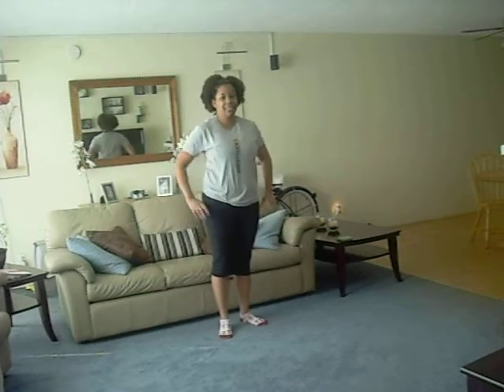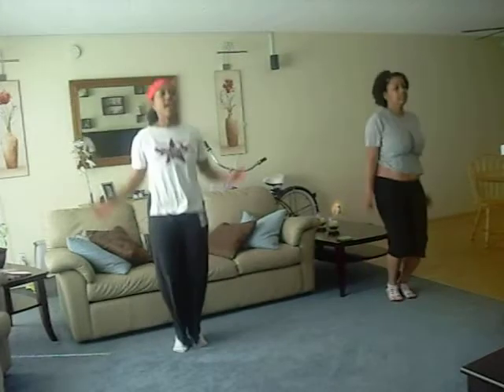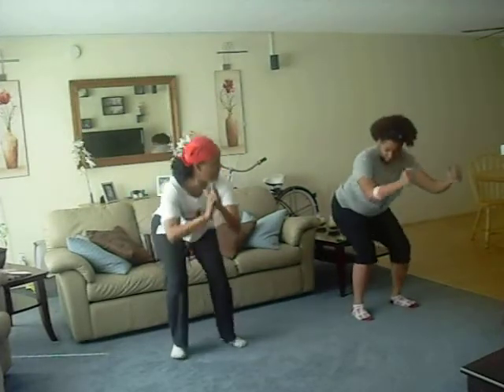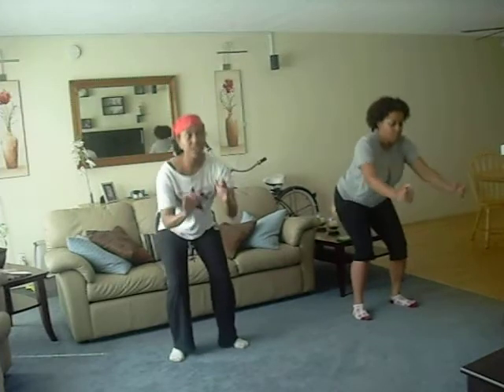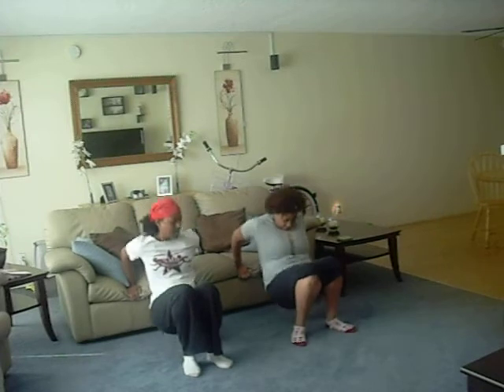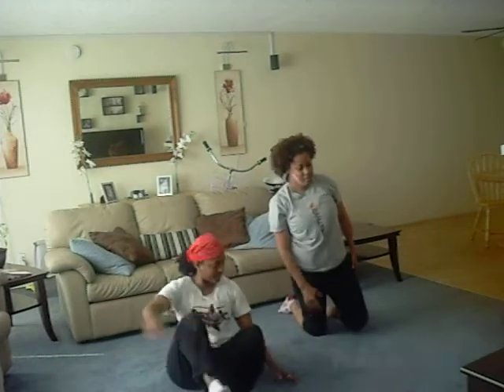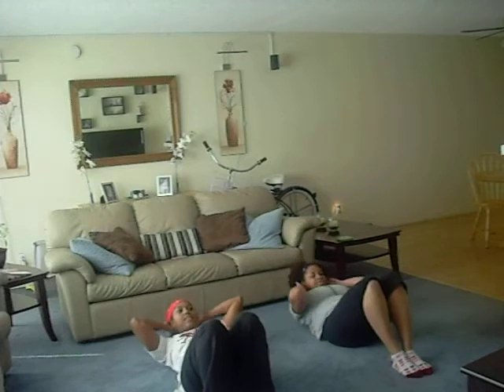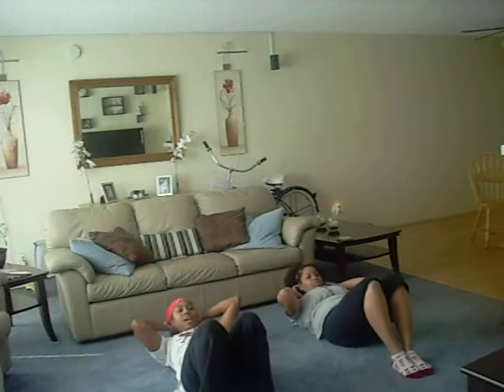SMB PERSONAL FITNESS BOXIE BRIEF. A 5.25 MIN KICK BUTT WORKOUT.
A quick SMB Personal Fitness Workout with Actresses Shellita Boxie and Caffie-Mincey Scott keeping fit while chasing the dream in L.A.